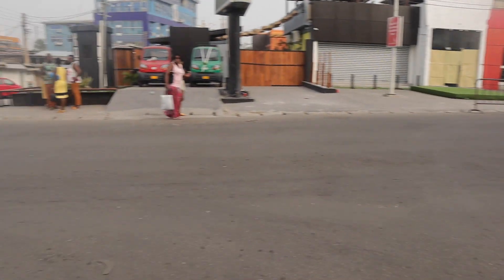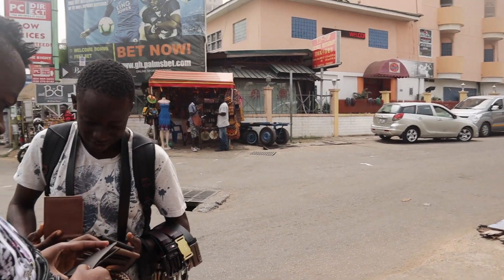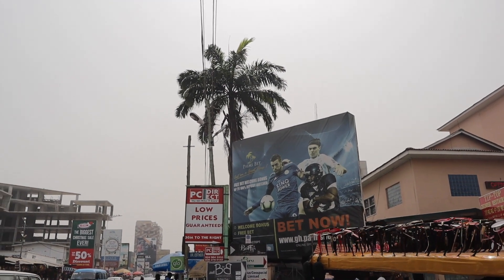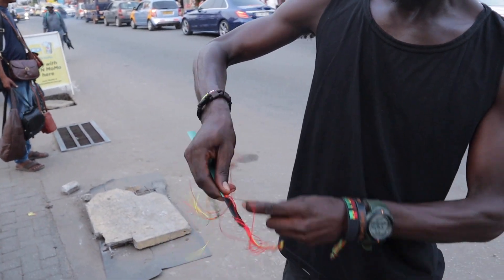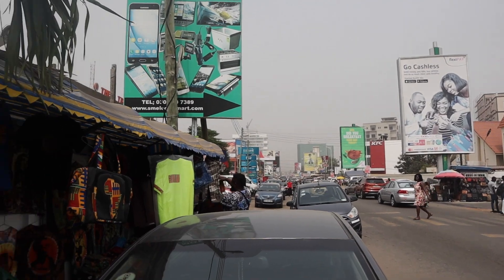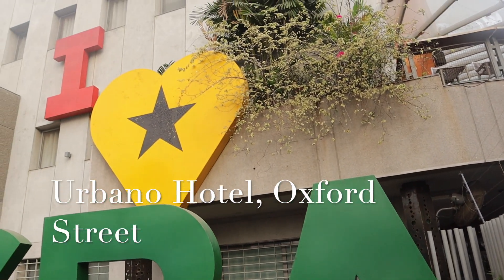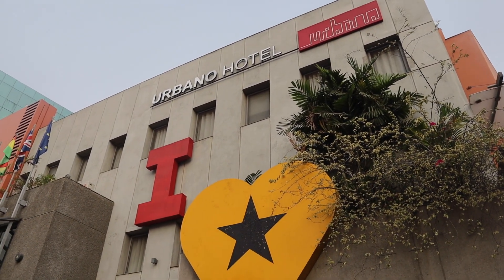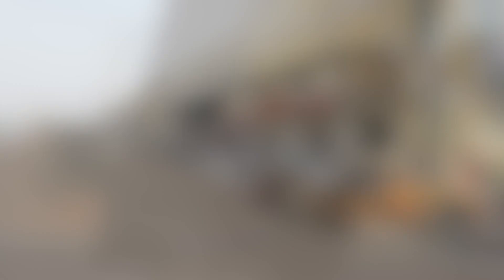Ghana Travel Video - What to Expect in Osu Oxford Street in Accra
In this Ghana travel video we explore Oxford Street in Osu, Accra. We give you an insight into the environment and make you aware of what to expect when you visit Accra, Ghana. We will show you the sights and sounds to help you get ready for your visit to Ghana. Enjoy!

Canon Camera: